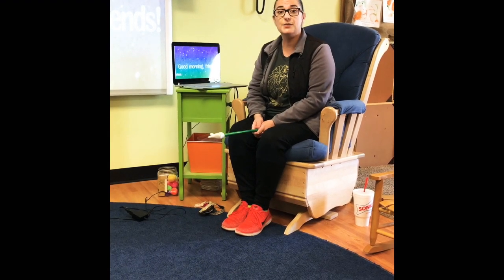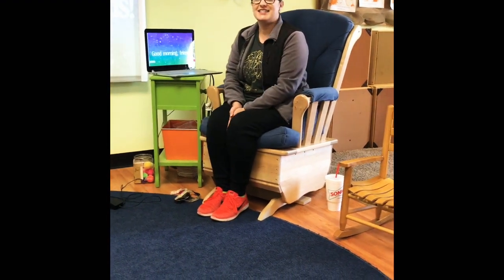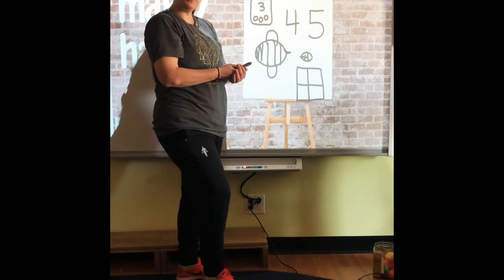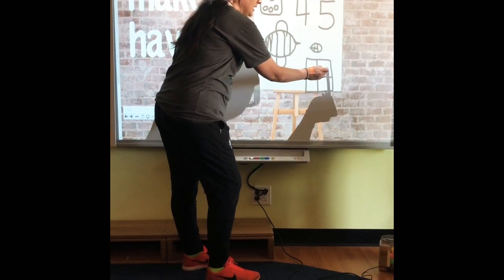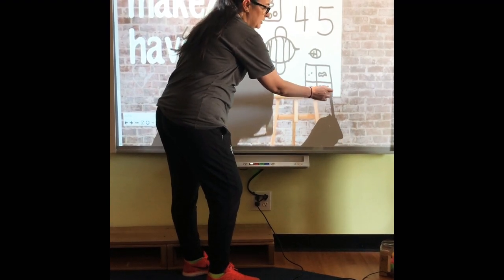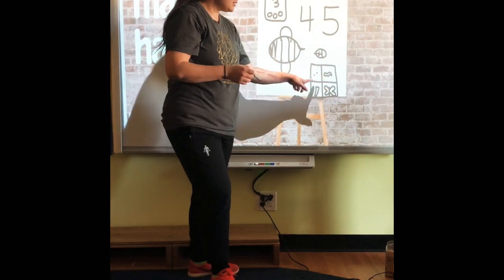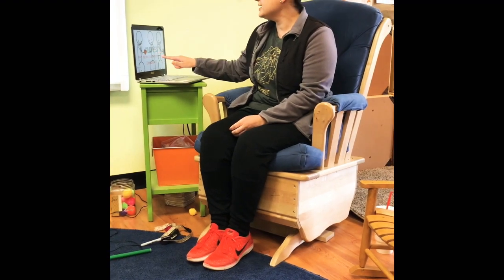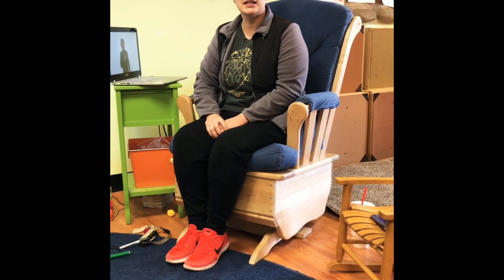Insects Circle Time